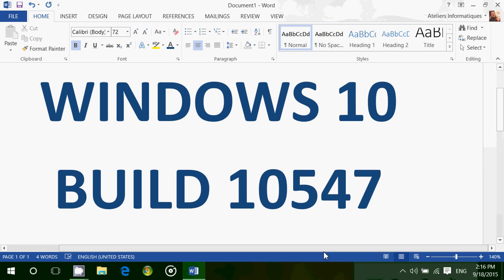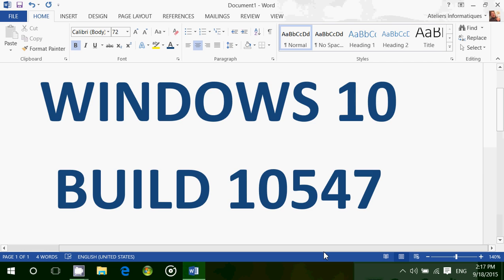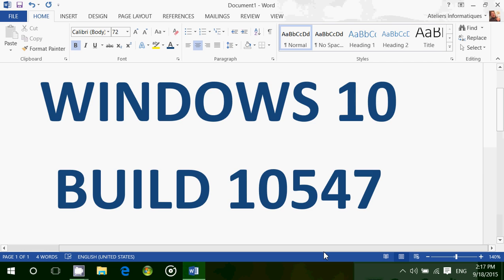Windows 10 New build released TH2 Professional 10547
New Windows 10 build is available to Insiders TH2 Professional 10547